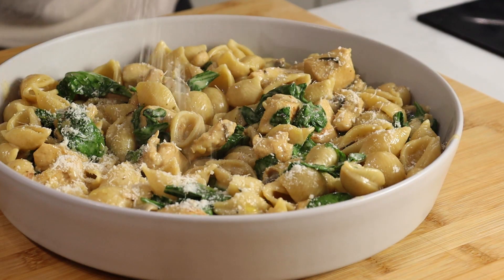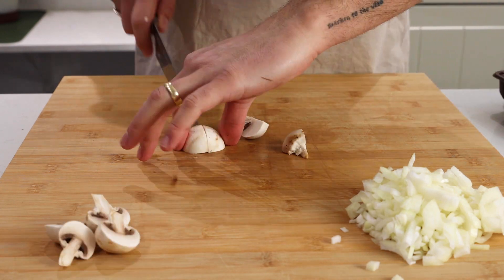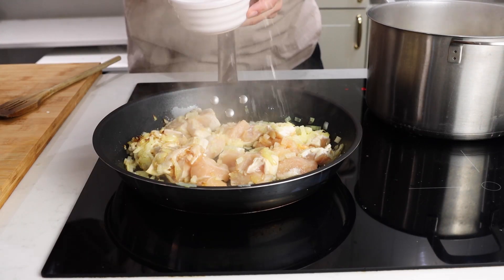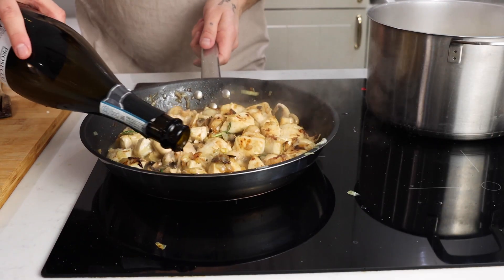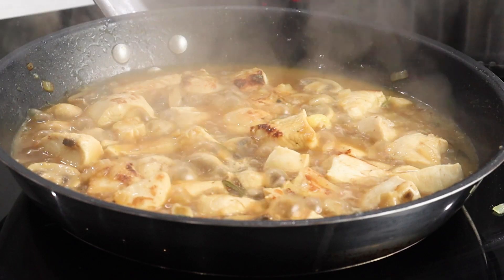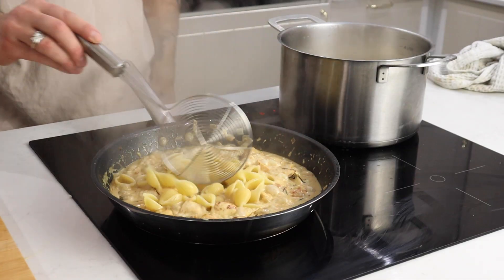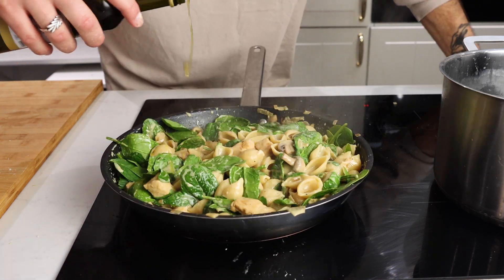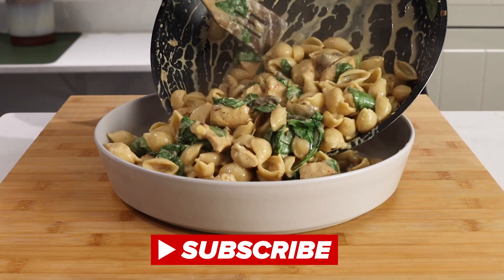EASY Creamy Chicken Pasta Recipe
This is one of my go to recipes when I'm looking for something quick and delicious. This creamy chicken and mushroom pasta with spinach and truffle oil is so quick to make and packs so much flavour!

Ingredients you'll need:
Pasta - 500g (your choice)
2 Chicken Breasts
1 Small onion (half large onion)
2 Garlic cloves (finely chop these and add them in - I forgot to record this part sorry!)
100g Mushrooms
50ml Cream
1 Stock Cube (chicken)
75ml White Wine
50g Spinach
25g Parmesan
50ml Pasta Water
Fresh Rosemary (optional)
25g Butter and splash of olive oil